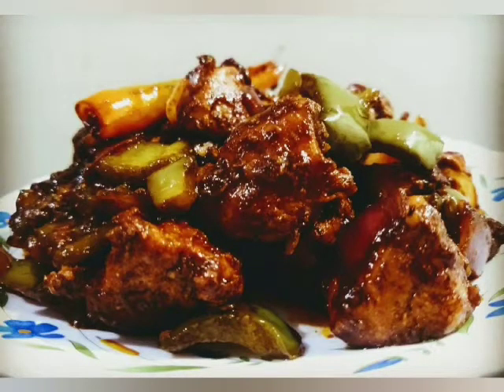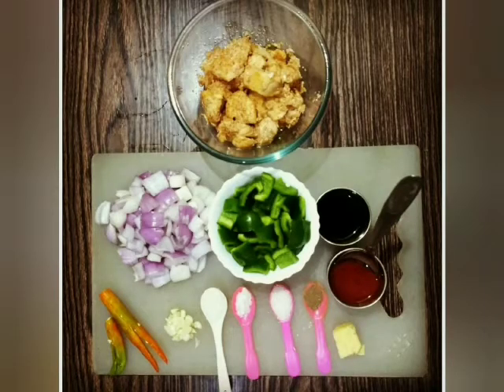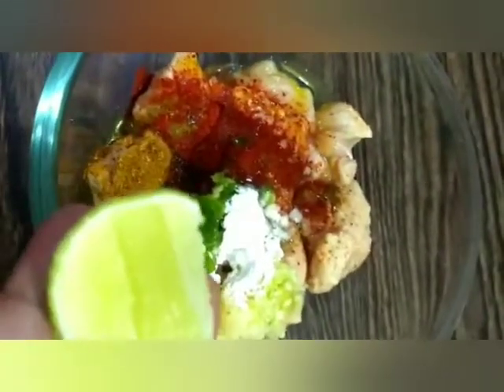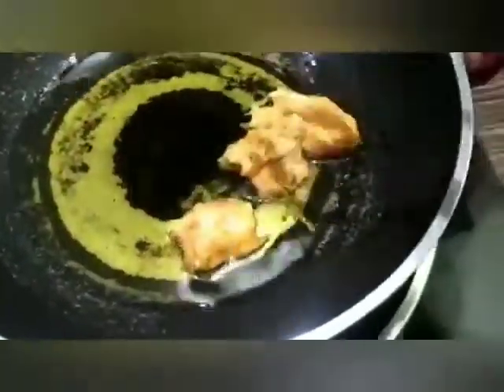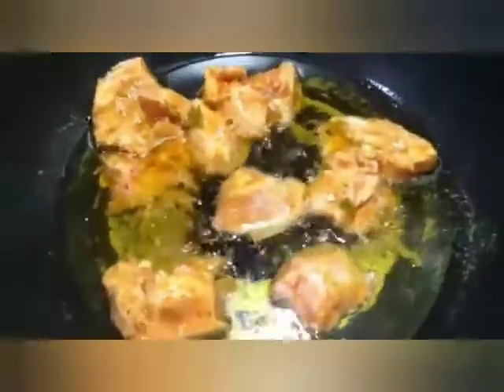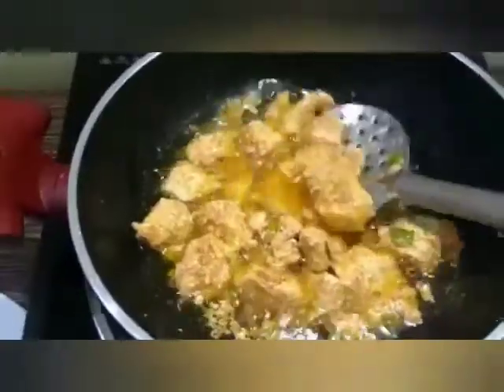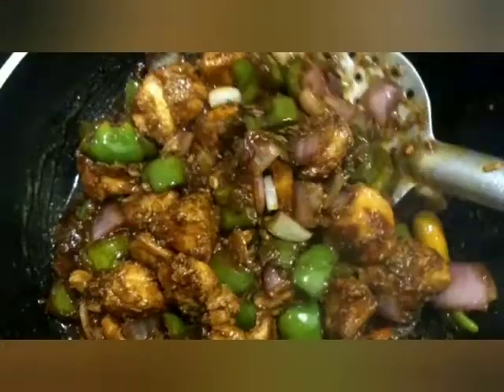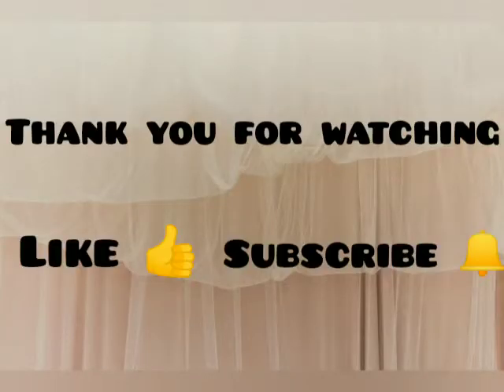KOLKATA SPECIAL CHILLI CHICKEN RECIPE/ EASY & QUICK/DELICIOUS/ LIP-SMACKING RECIPE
It's a delicious and easy recipe with healthy ingredients.
All the healthy ingredients are mentioned in the video so let's check it out and learn how to make to make this easy and lip-smacking Delicacy. It's a must try recipe.